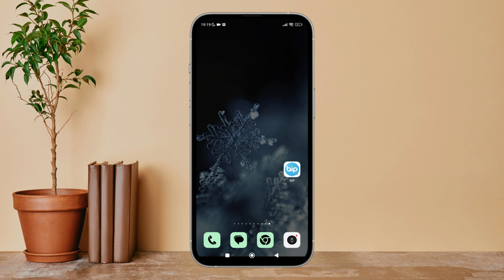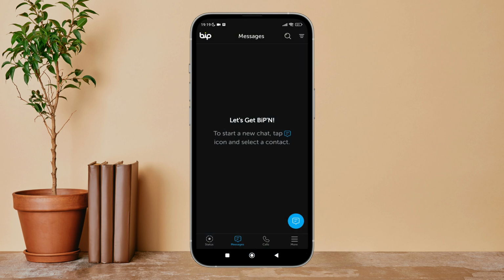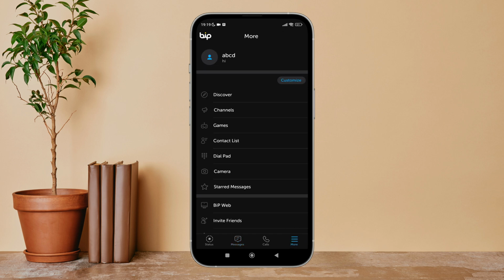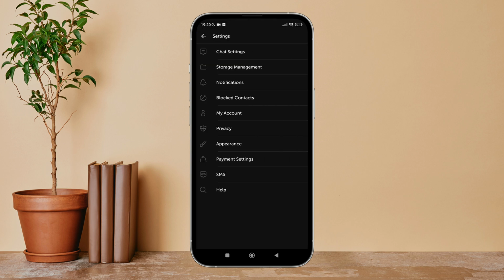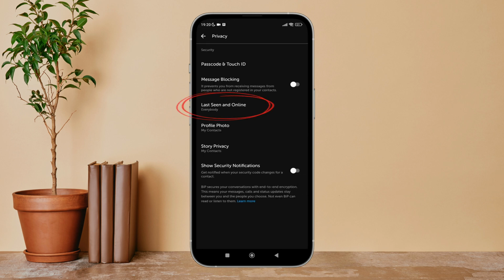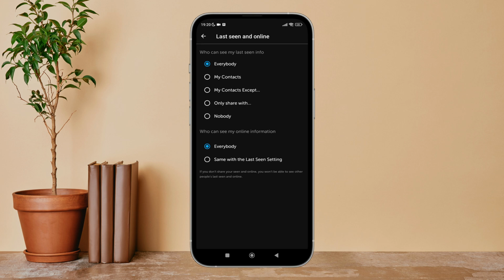Change Who Can See My Online Information To Nobody. |Technologyglance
Discover how to change who can see your online information to "Nobody" on BiP and take control of your privacy! In this tutorial, we'll walk you through the steps to adjust your privacy settings on BiP, allowing you to hide your online status from everyone. Whether you prefer to maintain your privacy or simply want to have more control over who can see your activity, we'll show you how to customize this setting on BiP. Watch now to enhance your privacy on BiP!